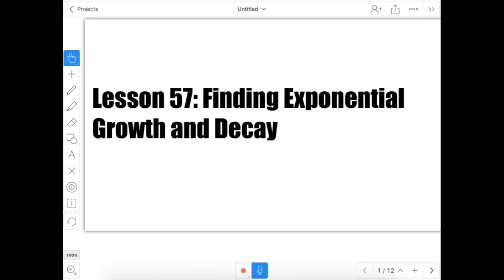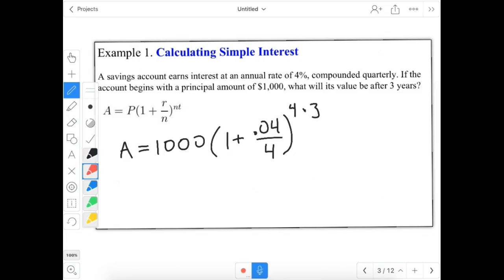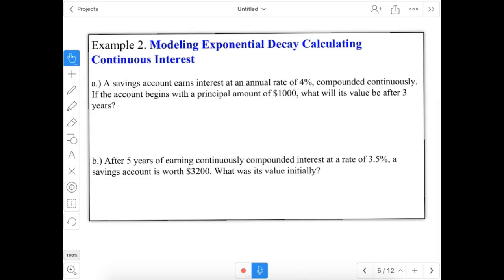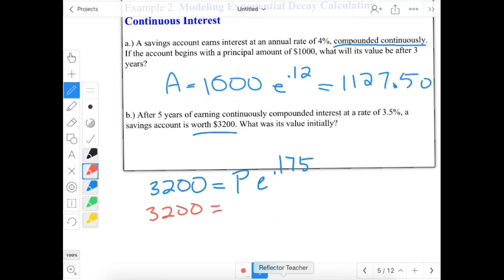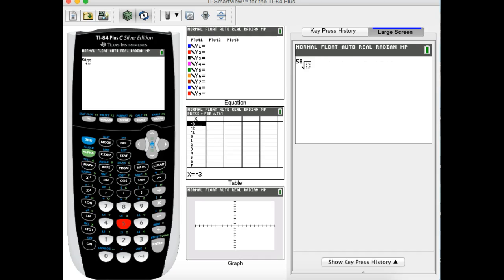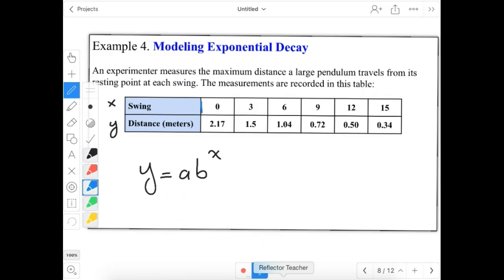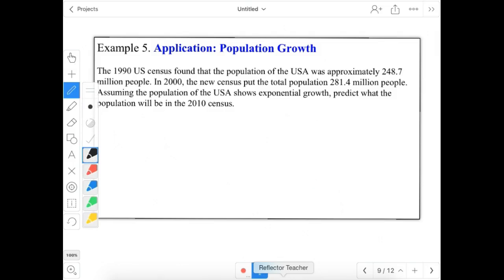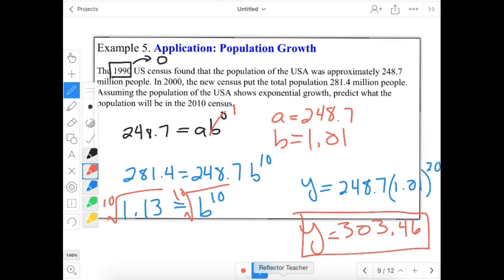Lesson 57: Finding Exponential Growth and Decay